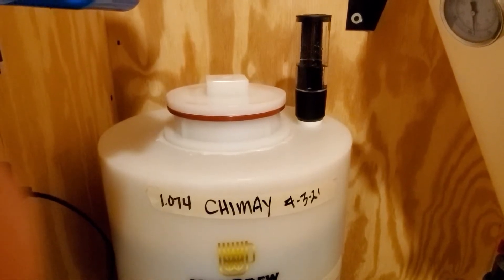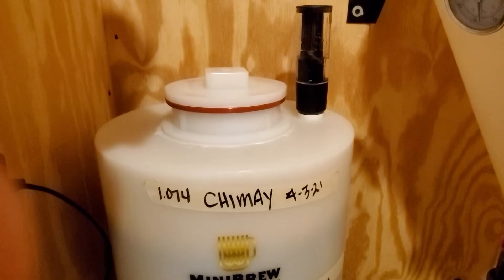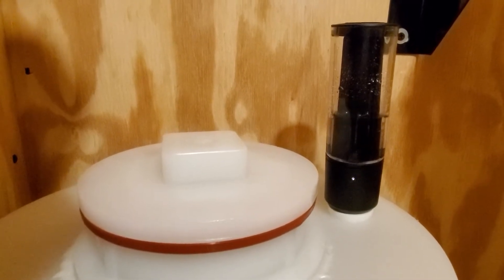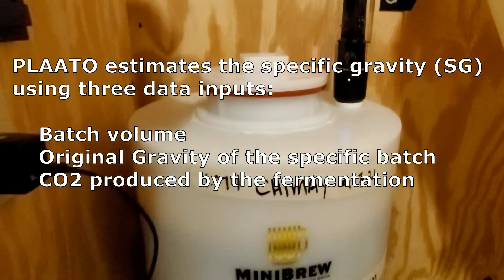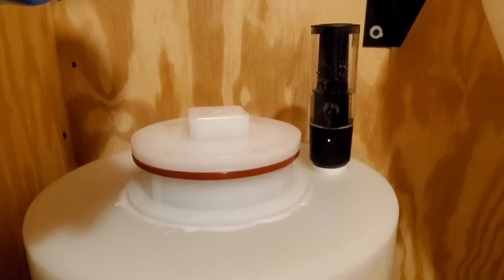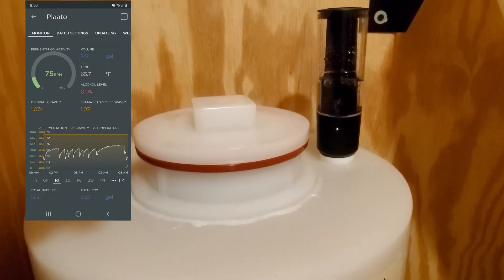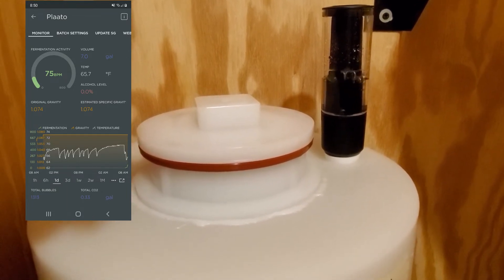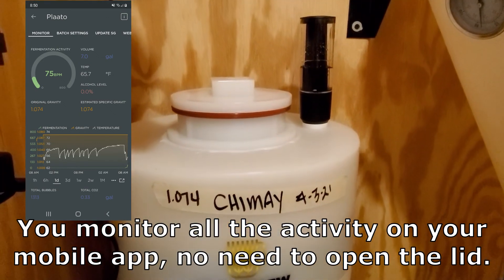Plaato Airlock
I installed the Plaato Airlock on my cell phone and now I can monitor fermentation activity in the vessel without opening the lid.